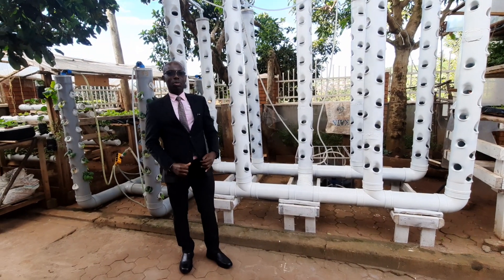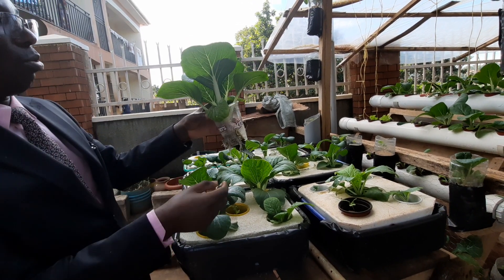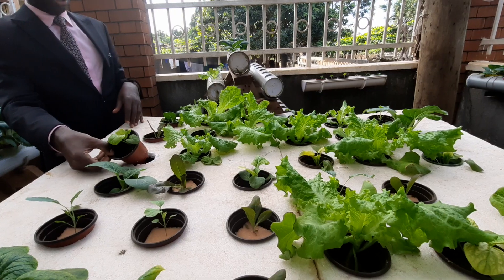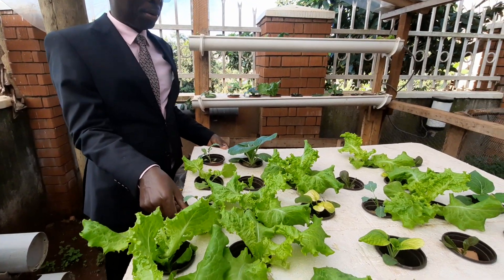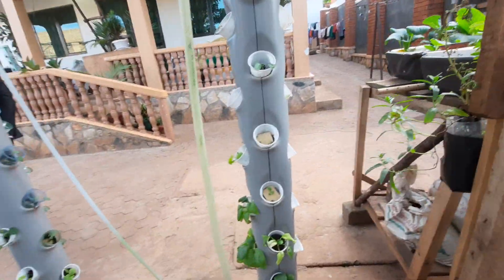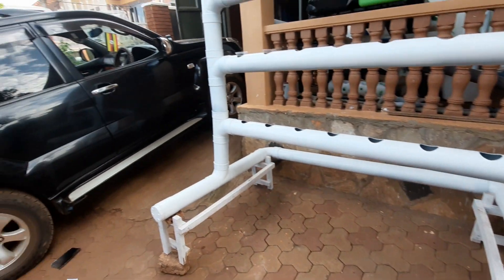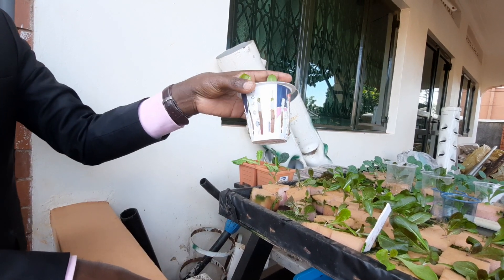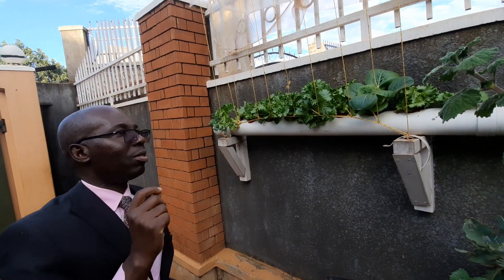Bok Choi farming using Hydroponics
Bok Choi farming using Hydroponics based on Kratky method.